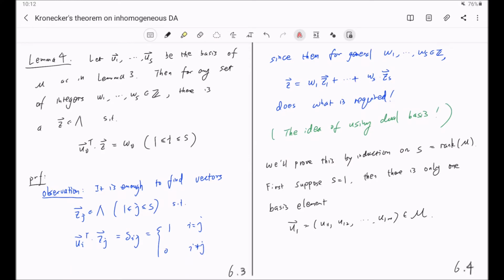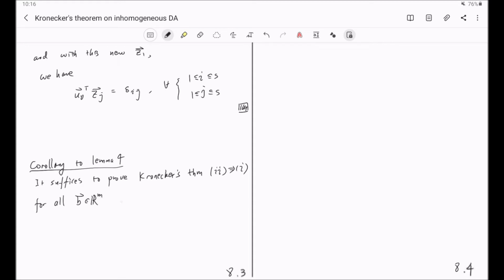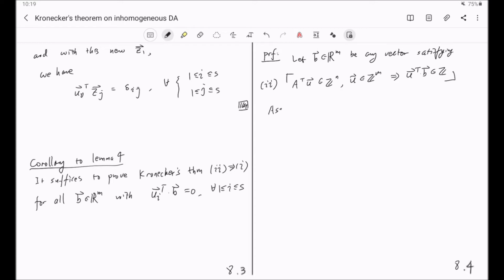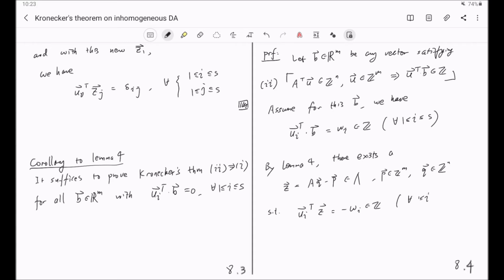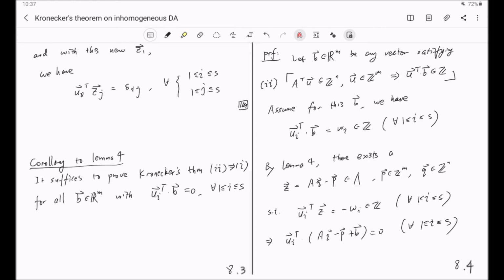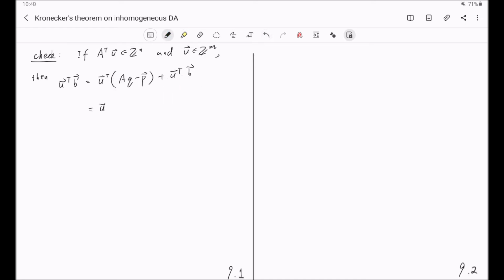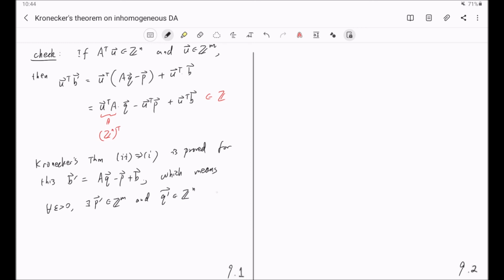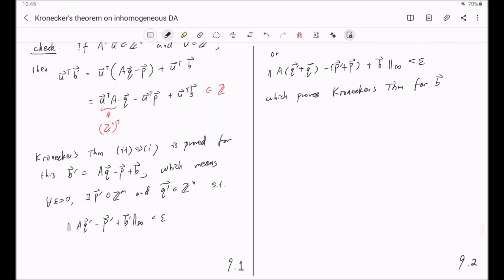Kronecker's theorem 08 corollary to lemma 4 simplification to Kronecker's theorem